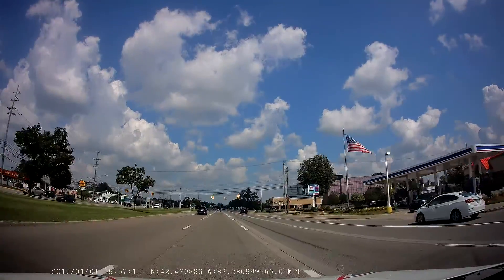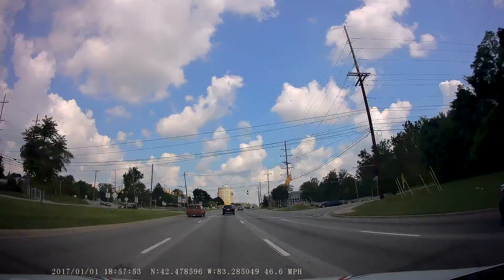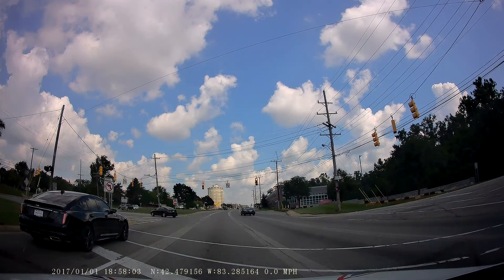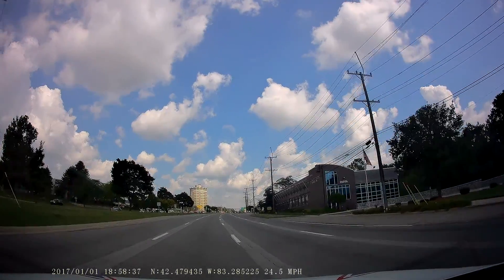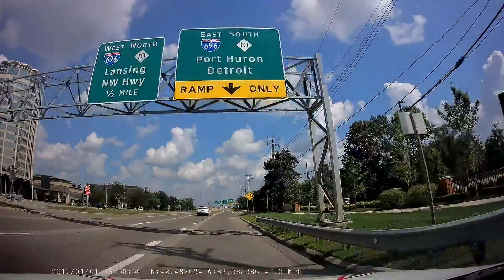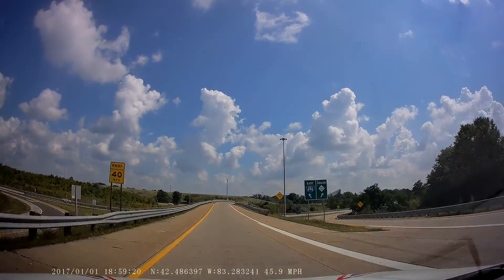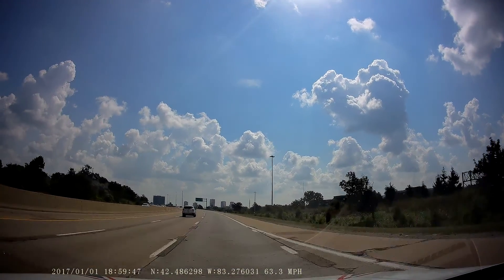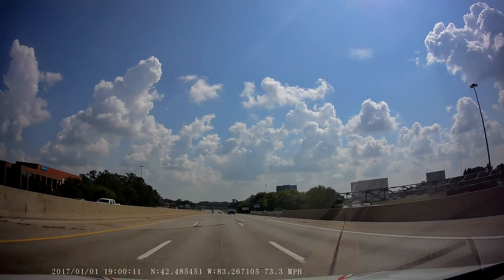LEARN BEGINNER DRIVER SECRETS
LEARN To Drive from zero to 100